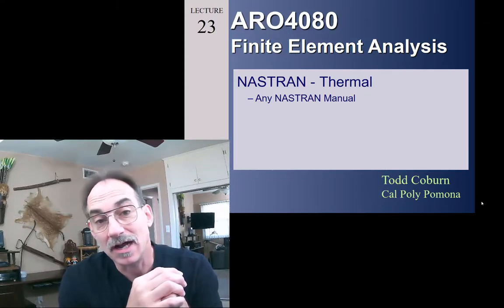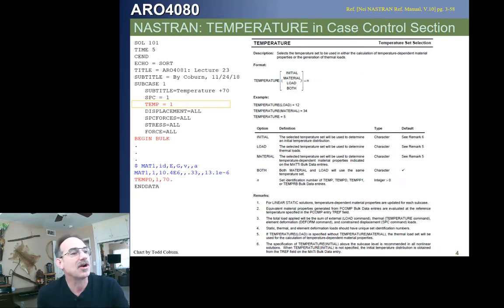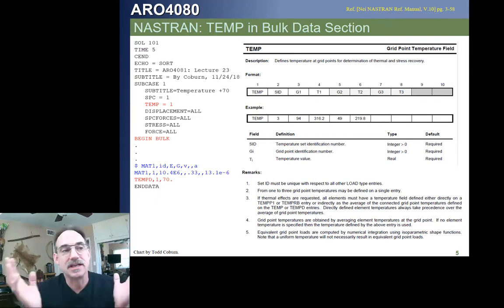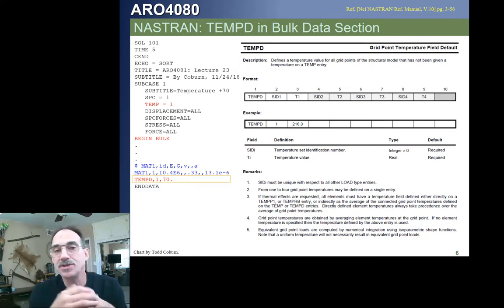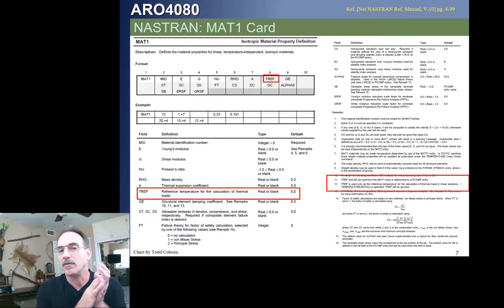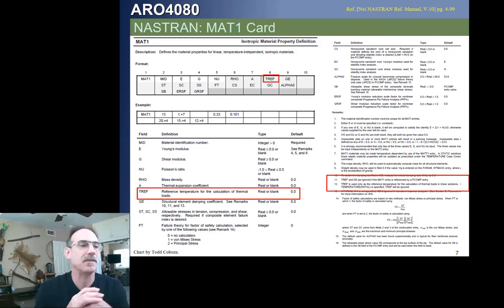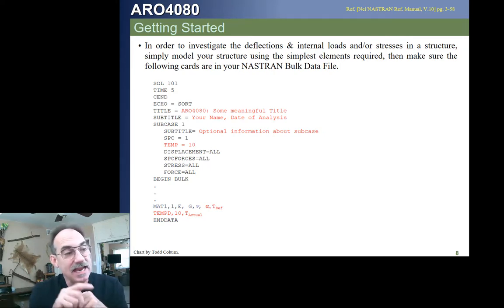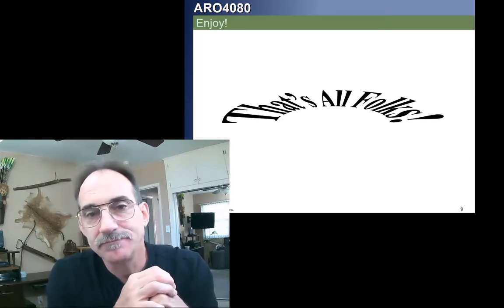Finite Element Analysis: L-20 NASTRAN Thermal Analysis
This is Todd Coburn of Cal Poly Pomona's Video to deliver Lecture 20 of ARO4080 for Finite Elements on the topic of using NASTRAN for Thermal Analysis.  28 October 2020.